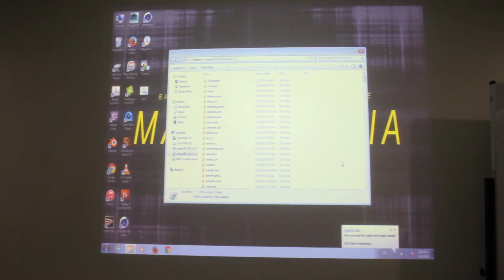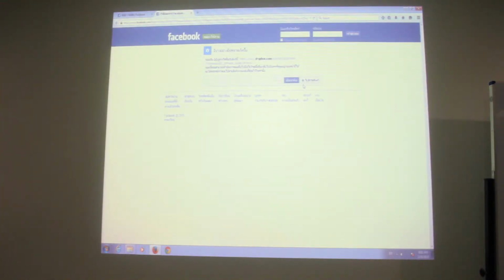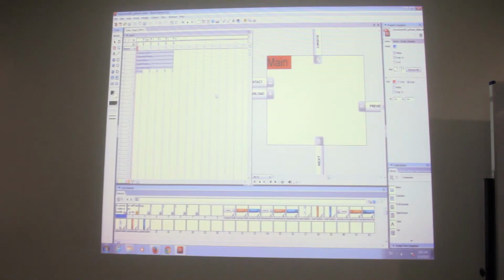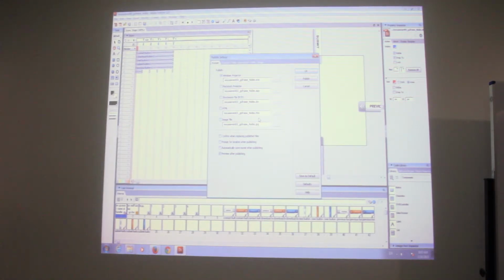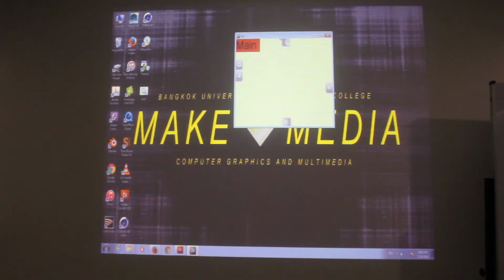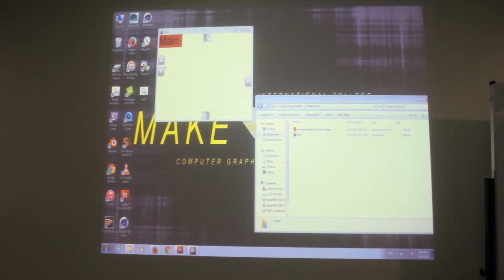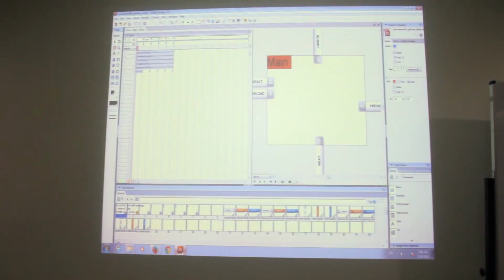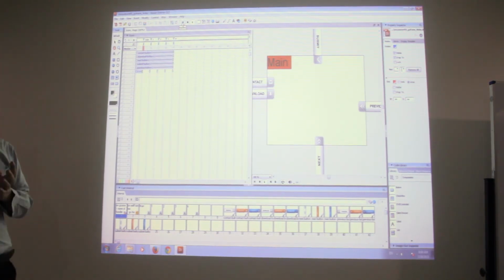MVI 7499 Introduction to Adobe Director 1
Basic Director user interface